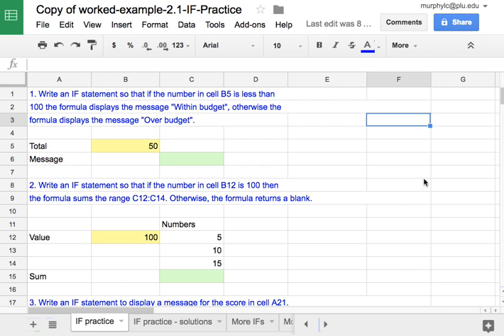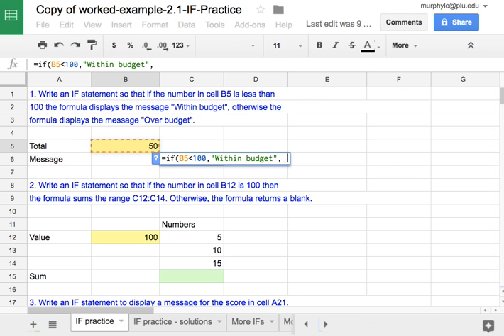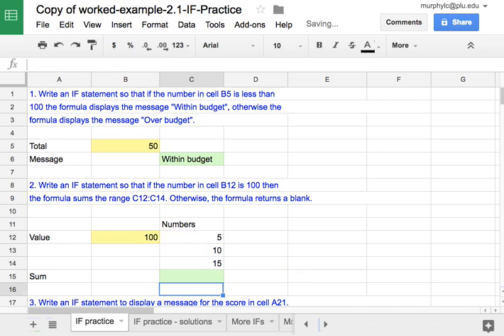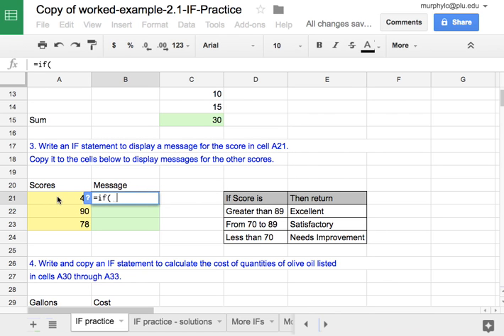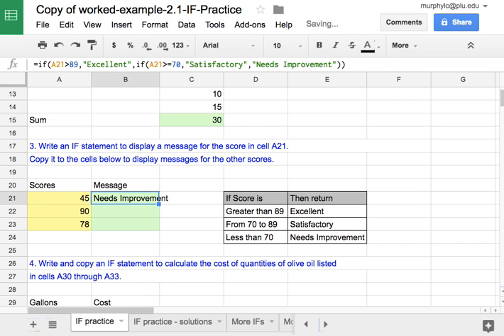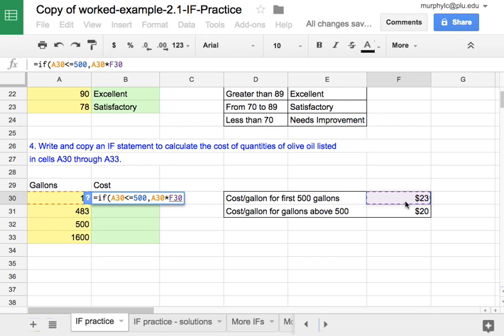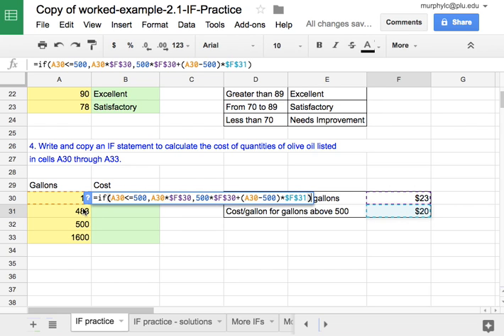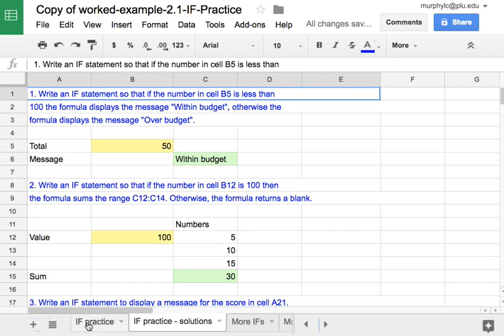worked example 2.1 IF examples